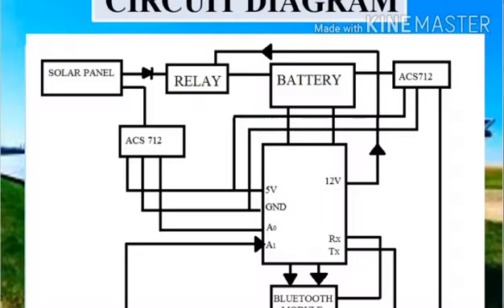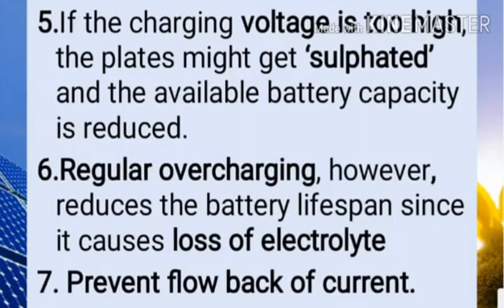Solar Battery Controller Through Wireless Network | EE4 BBDNITM | Shivanand Shakya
Wireless sensing is an excellent approach for remotely operated solar power system. Not only being able to get the sensor data, such as voltage, current, and temperature, the system can also have a proper control for tracking the Sun and sensing real-time data from a controller. In order to absorb the maximum energy by solar cells, it needs to track the Sun with proper angles. Arduino, H-bridge motor driver circuit, and Direct Current (DC) motor are used to alter the tilt angle of the solar PhotoVoltaic (PV) panel following the Sun while the azimuth and the elevation angles are fixed at noon. Unlike the traditional way, the tilt rotation is proposed to be stepped hourly. The solar PV panel is tilted  in advance of current time to the west to produce more output voltage during an hour. As a result, the system is simple while providing good solar-tracking results and efficient power outputs.